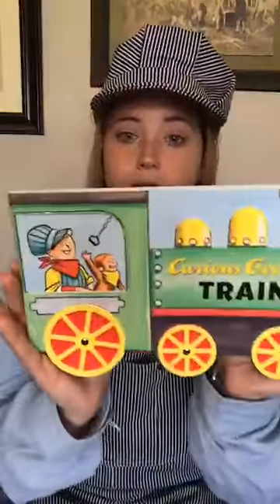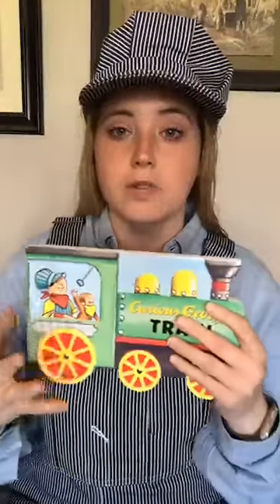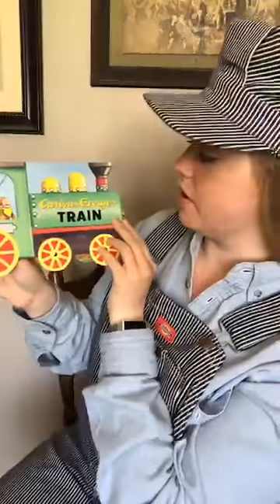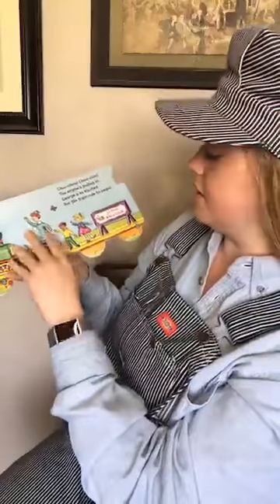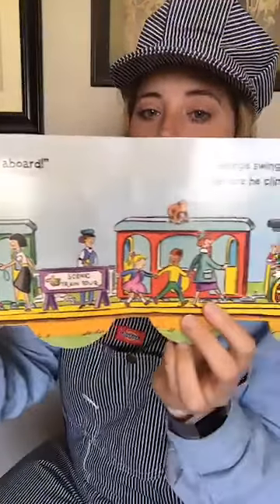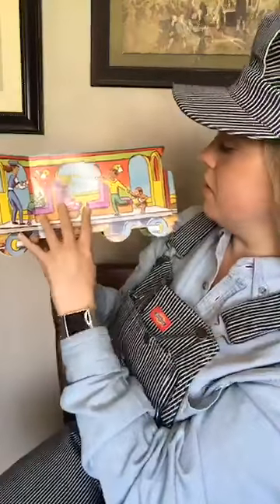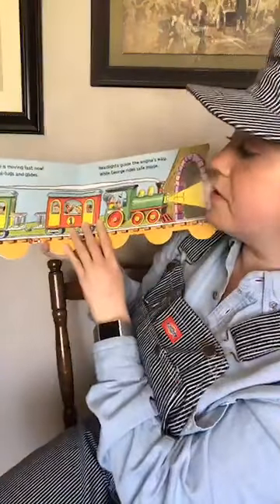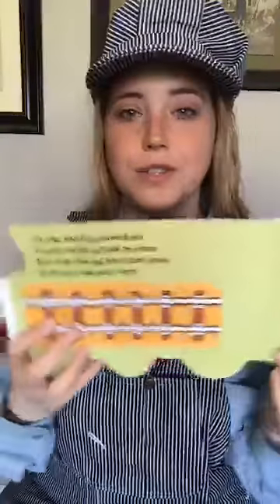Curious George's Train by Hans & Margret Rey